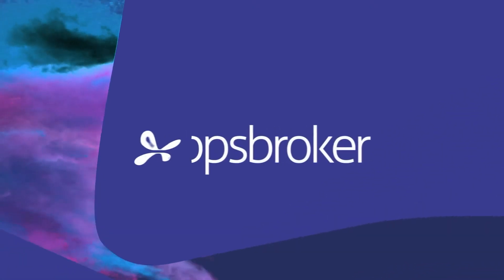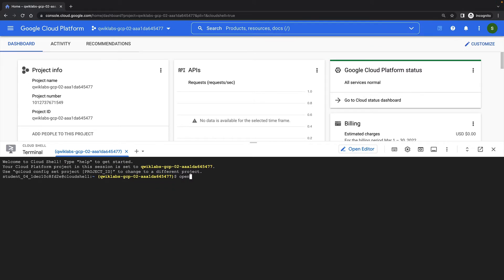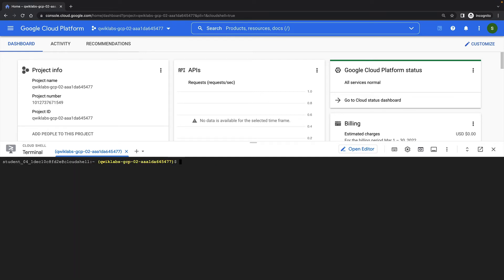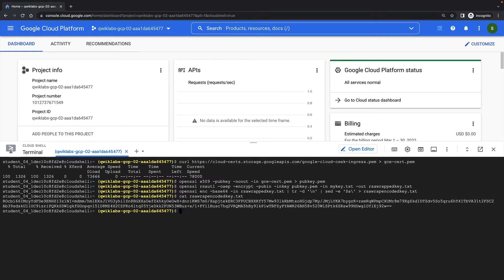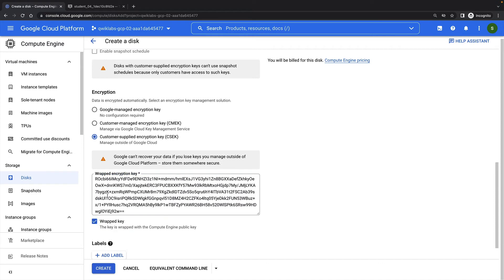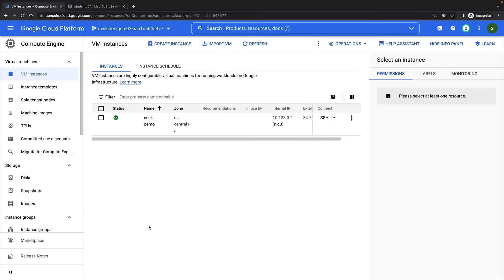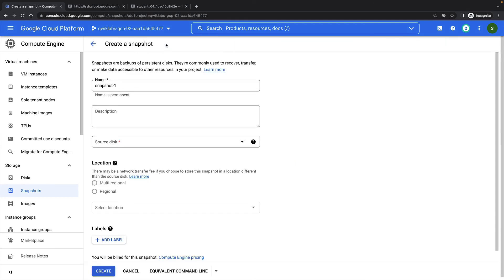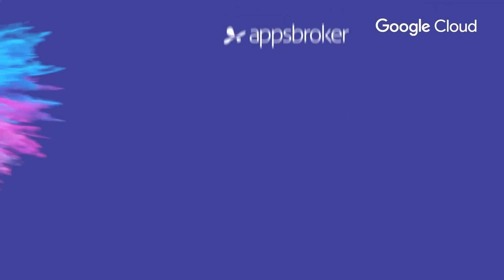How to encrypt Compute Engine disks with Customer-Supplied Encryption Keys (CSEK)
In this lab demo, we're going to learn how to use our own keys to encrypt persistent disks in Compute Engine. One of the great things about Google Cloud is how everything is encrypted by default, and normally this is achieved using Google-managed keys. However, we may want to manage and provide our own keys for encryption, and Google calls this: Customer-Supplied Encryption Keys, or CSEK.

In this video, we will create an encryption key, and wrap it with the Compute Engine RSA public key certificate. We will then encrypt a new persistent disk with the new key, attach the disk to a Compute Engine instance, and create a snapshot from the encrypted disk.

You can learn more about using CSEKs on Google Cloud and find documentation on encrypting persistent disks